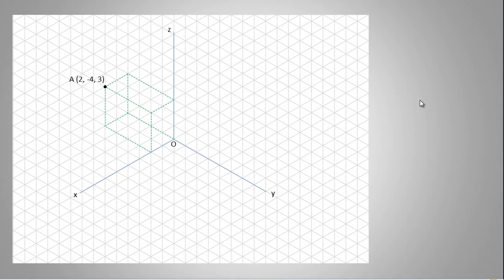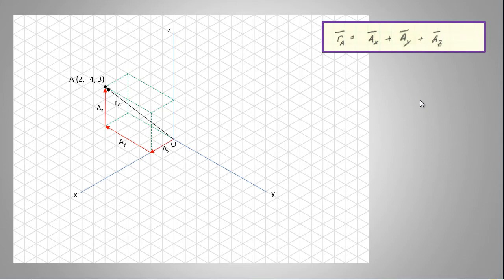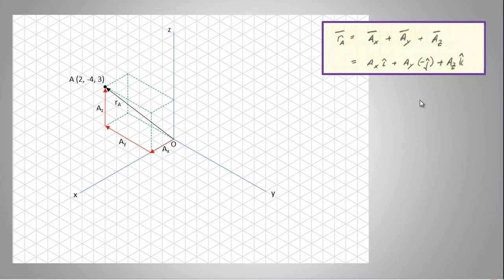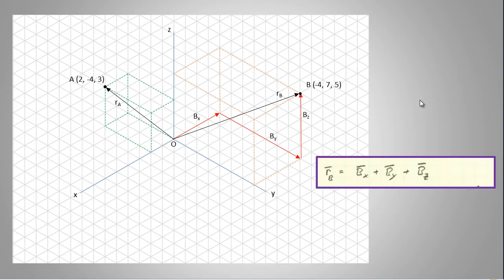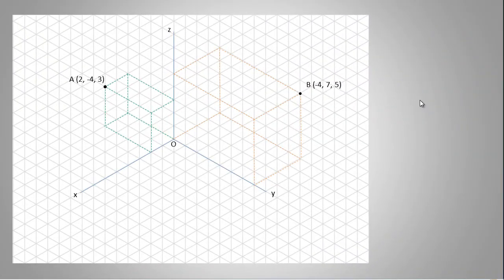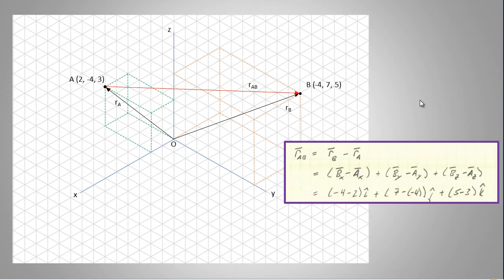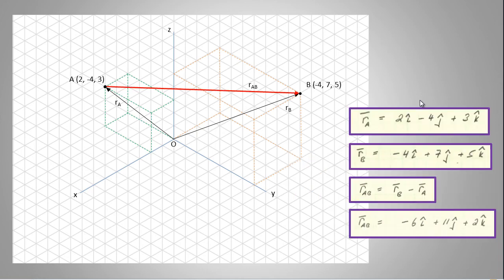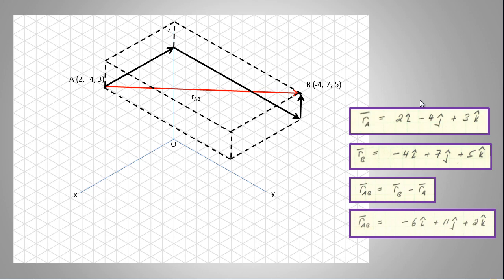UML Statics - 1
Procedure for evaluating a position vector between two points in 3D cartesian space. rAB = rB - rA.   Video is 720 HD.